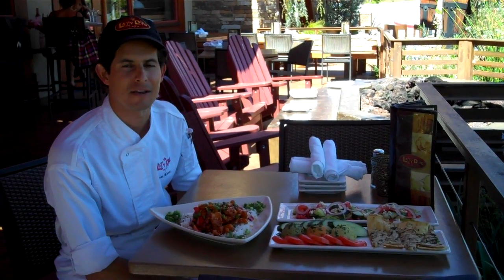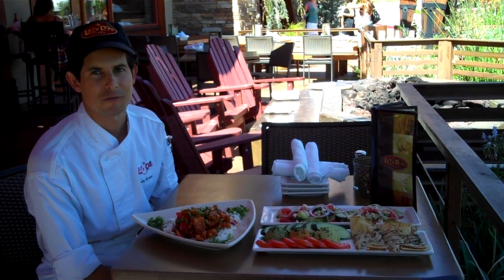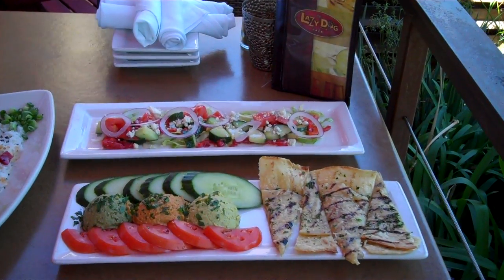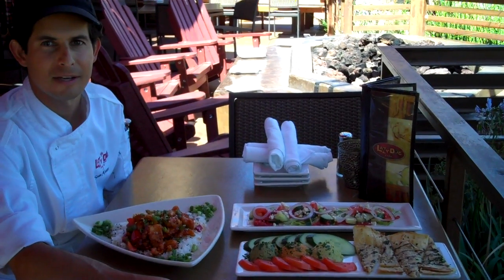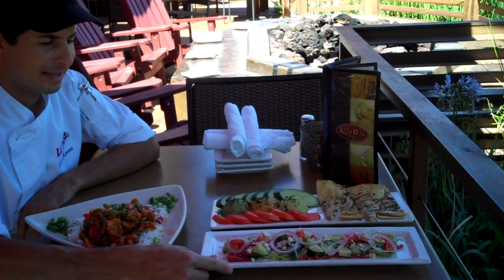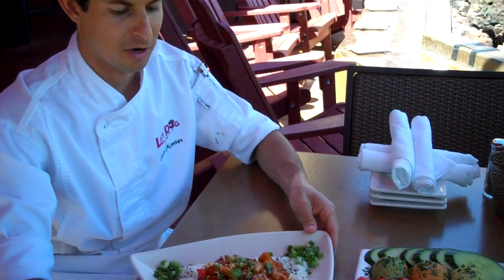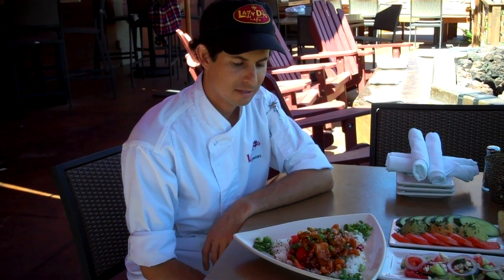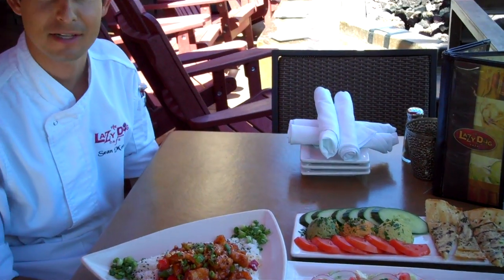Lazy Dog Chef Sean Montes Steps Out of the Kitchen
Chef Montes from Lazy Dog Thousand Oaks  introduces three of the most popular dishes at Lazy Dog Thousand Oaks!